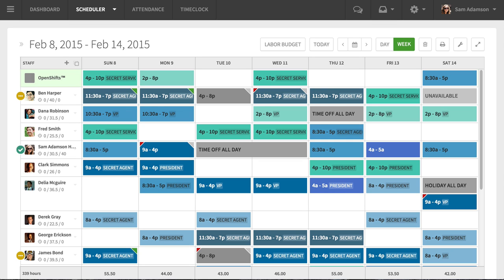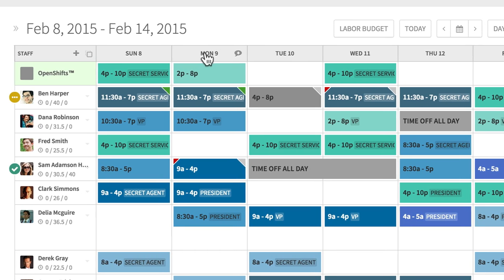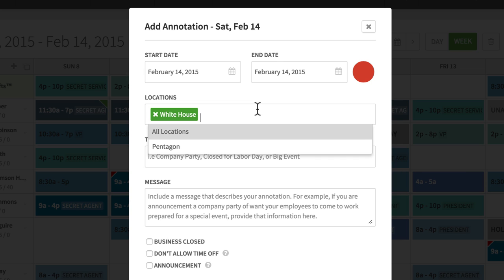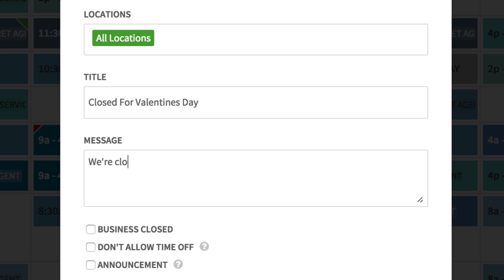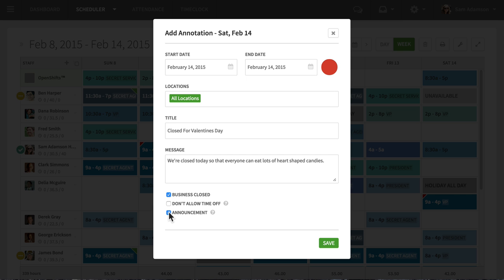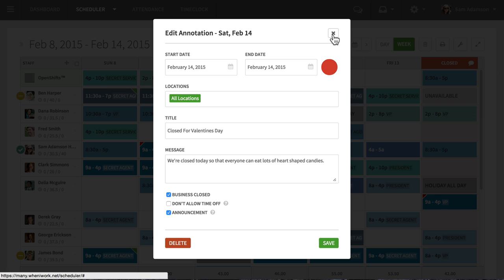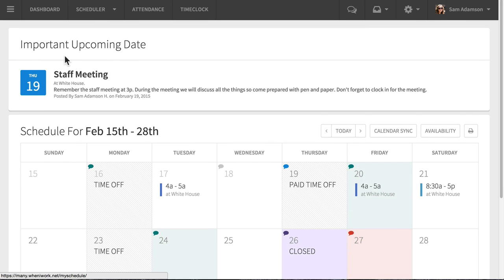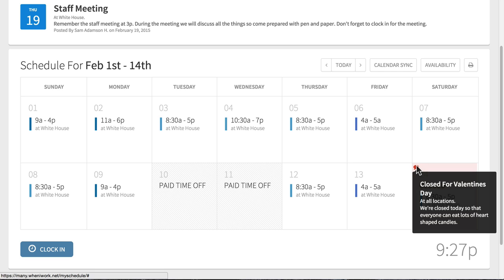New Feature: Schedule Announcements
Annotations allows you to specific days that your business is closed, days employees cannot request off, and create special announcements for certain days.